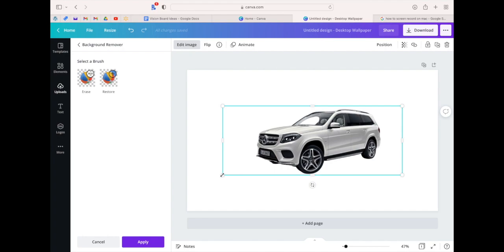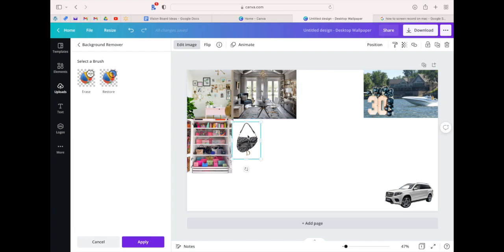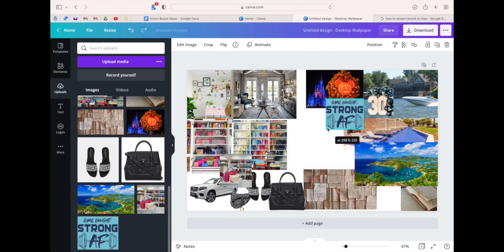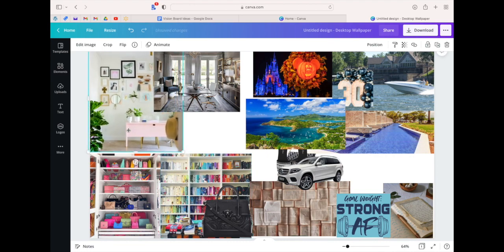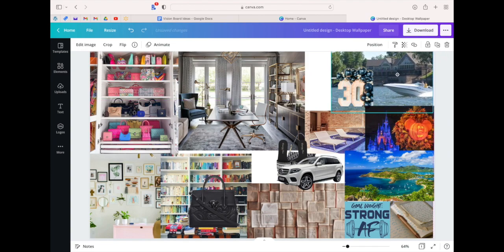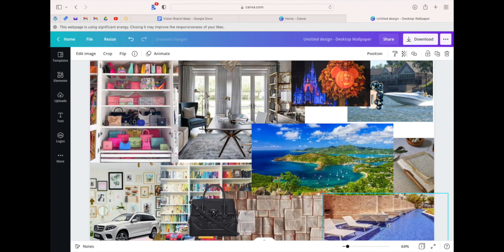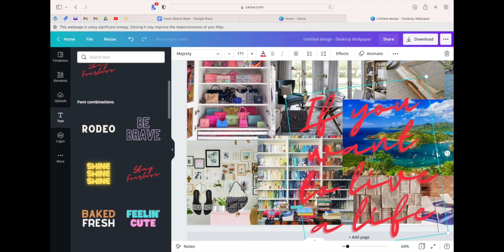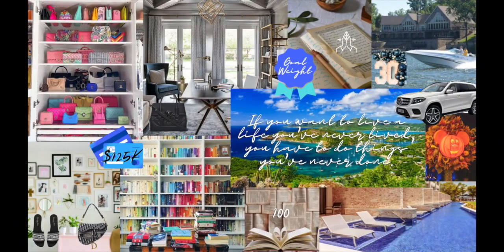Building My 2022 Dream Board!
It's time to start the year off right! Here are all the amazing things I hope to accomplish in 2022.

If you’re not a Warrior Crew member yet be sure to hit that red SUBSCRIBE button and that bell notification so you get notified when I upload my videos on Wednesdays and sometimes Fridays!

Current measurements as of July 2021
Upper Arms - 15 inches
Chest - 41 inches
Thighs - 28 inches